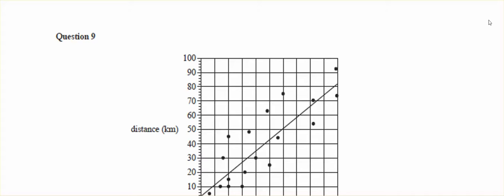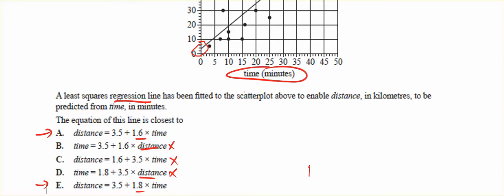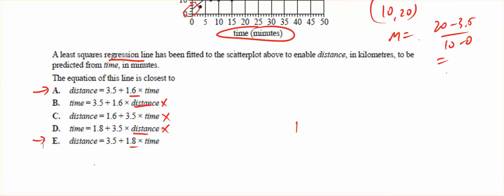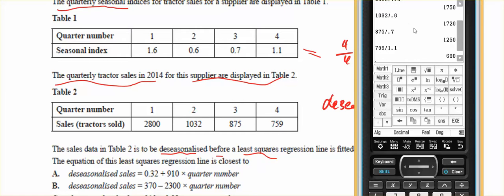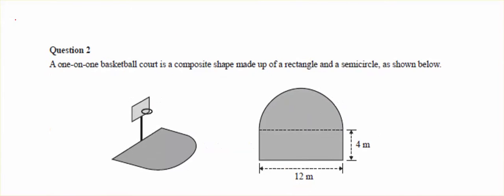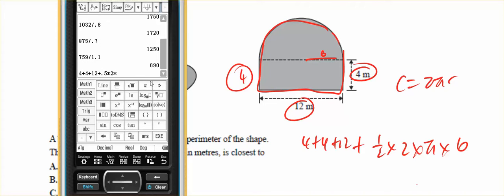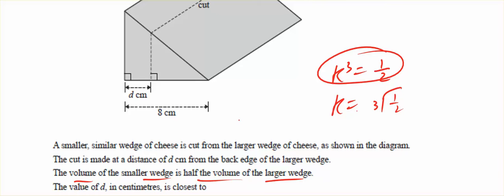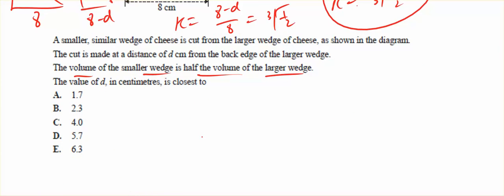2015 practice exam questions